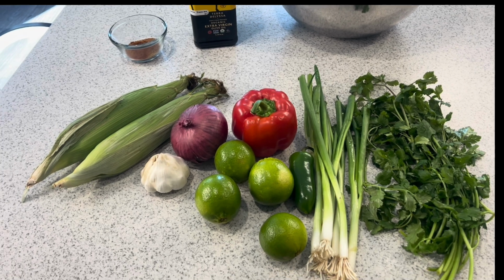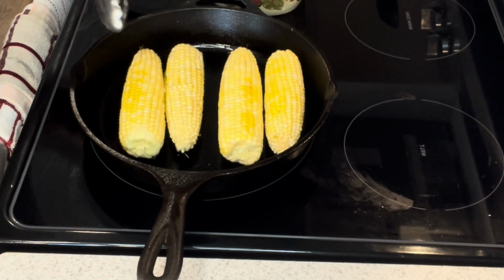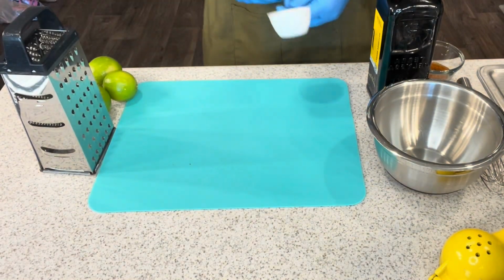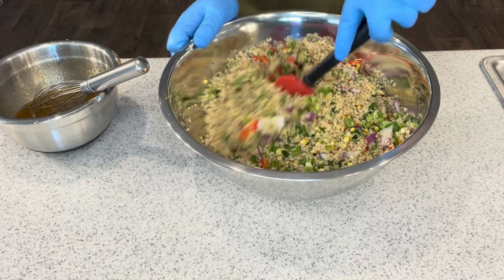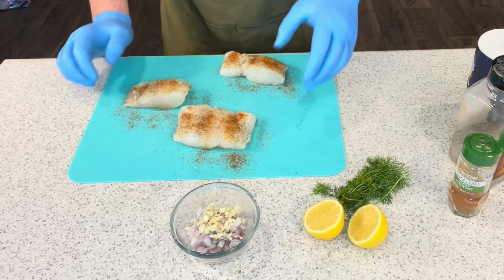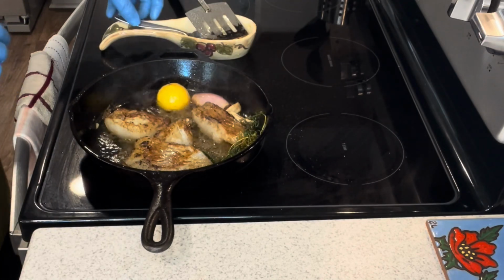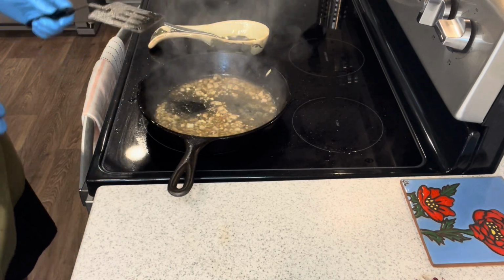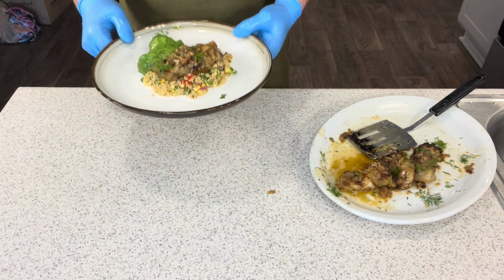Seared Cod over Spicy Quinoa Salad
This Seared Cod over Spicy Quinoa Salad is guaranteed to make your taste buds jump! This is a simple but delicious dish to make for any time of the year, and will impress any guest! If you give it a try please tag me ​⁠  I hope you enjoy this recipe with love, from my house to yours!

If you enjoyed this recipe please “Like”, “Share”, “Comment”.

Seared Cod in a Wine Sauce Recipe

Seared Fish Ingredients:
2-3 pieces of Cod (Any White Fish will do)
Smoked Paprika
Salt
Pepper
Half a shallot
Half a Lemon
Few sprigs of Dill
Olive oil
1 tablespoon of butter

Sauce Ingredients:
Half a shallot chopped
2-3 garlic cloves chopped
1/4 white wine

Add enough Extra Virgin Olive medium cast iron pan to coat the entire bottom, and heat on medium high.

Season both sides of the fish with Smoked paprika, salt, & pepper.

Once the pan starts to smoke a bit then add the butter.

Once the butter melts add the aromatics (dill, half a lemon, and half a shallot)

Add the fish and sear on both sides. Once you make the 1st flip then spoon some of the infused oil over the fish.

Once both sides are seared remove from the pan.

Add approximately 1/4 cup white wine to deglaze the pan, followed by the chopped garlic & shallots.

Return the fish to the pan and spoon the sauce over the fish and add to the preheated oven for 10-15 mins or until the fish is flaky.

Remove from the oven add some chopped dill and lemon juice and serve!

Spicy Quinoa Salad Recipe

INGREDIENTS
1 cup dry, uncooked quinoa
2 cups water
1 can black beans, rinsed and drained
1 cup roasted corn approximately 2 whole corn
1 red bell pepper, seeded, chopped
1 jalapeno, seeds, minced
3 tbsp chopped, fresh cilantro
2 limes, zested and juiced
⅓ cup extra virgin olive oil
1 tsp salt
½ tsp pepper
1 tsp cumin
½ tsp chili powder
2-3 cloves of garlic chopped or a heavy dash garlic powder
dash cayenne pepper

INSTRUCTIONS
- Rinse quinoa and combine with water in a medium pot. Bring to a boil and simmer on low till water absorbed and quinoa is tender, about 20 minutes.
- Set aside to cool.
- In a large bowl (preferably with a lid) place cooled, cooked quinoa, beans, bell pepper, corn, jalapeño, and cilantro and mix gently to combine.
- In a small bowl combine lime zest, lime juice, extra virgin olive oil, salt, pepper, cumin, chili powder, garlic powder, and cayenne pepper. Whisk to combine (like you would for a dressing).
- Pour dressing over the quinoa mixture and stir to combine.
- Cover and refrigerate for at least an hour before serving, to allow flavors to combine.